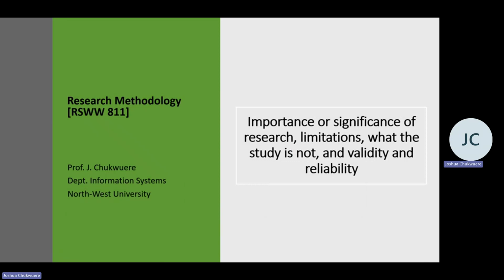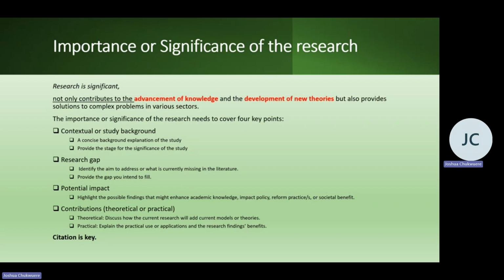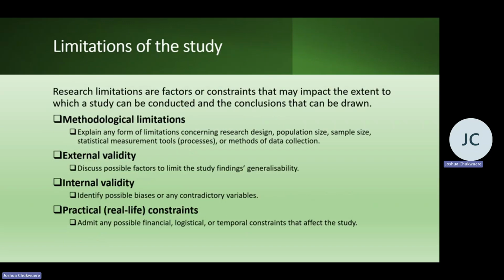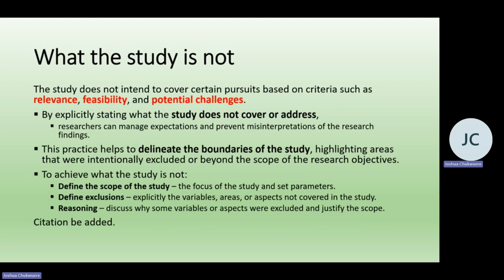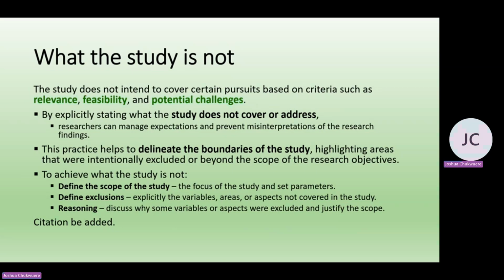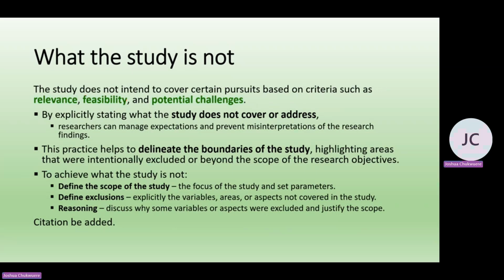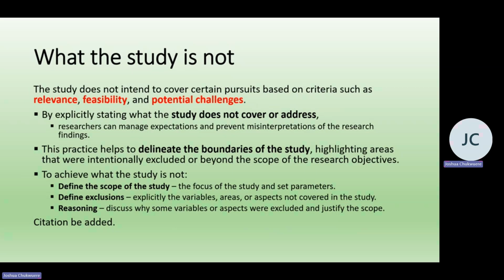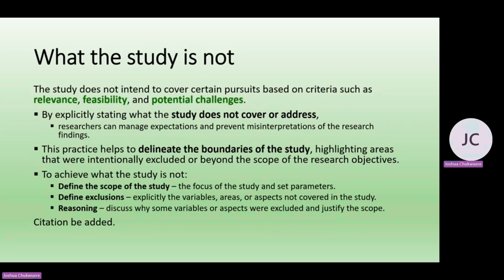Importance or significance of research, limitations, what the study is not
In this video, J. Chukwuere explores the Importance or significance of research, its limitations, what the study is not, and the validity and reliability of research.

Drop your comments, and share the presentation with others.